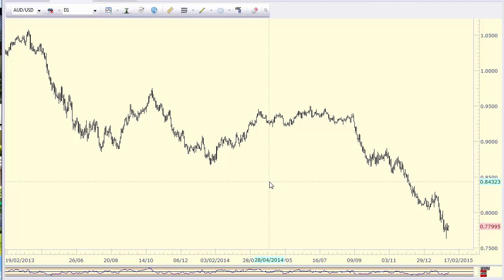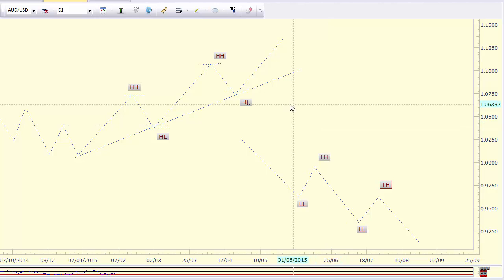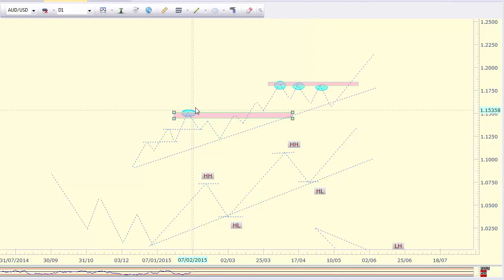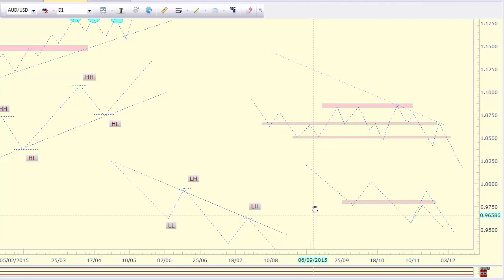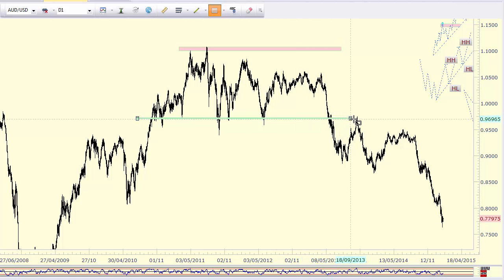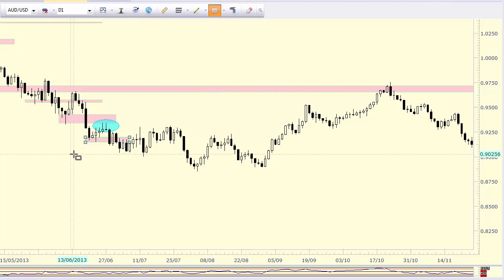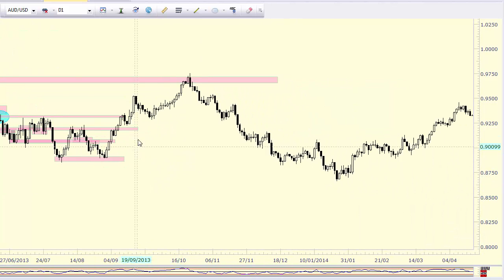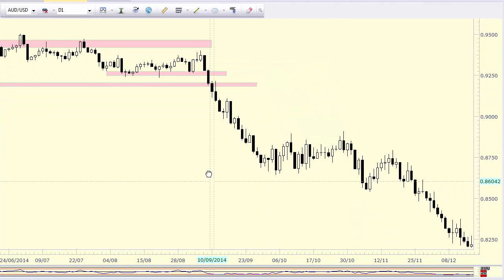How to Establish Support and Resistance Levels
Support and Resistance is everything to traders.
Support and resistance is a leading indicator, how the market interacts with near term and long term levels provides the trader with insight and trading oppurtunities.
How you define your levels are key to your success. Inside this video i provide a brief overview of what costsitutues minor and major support and resistance levels.